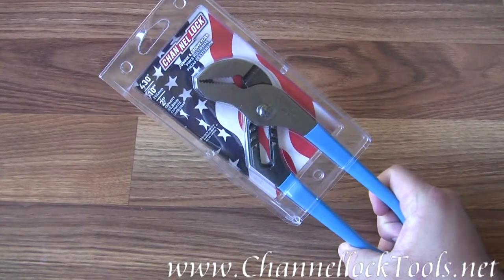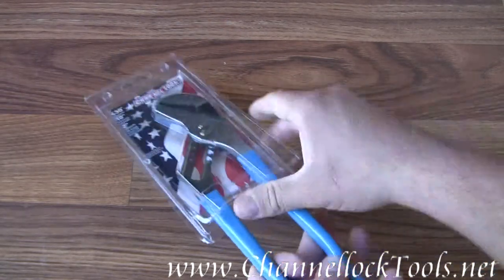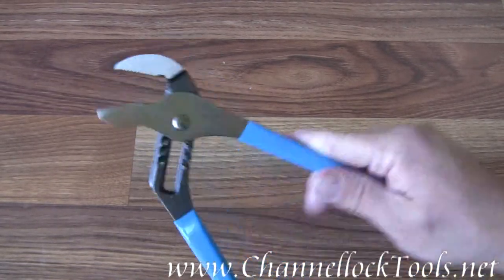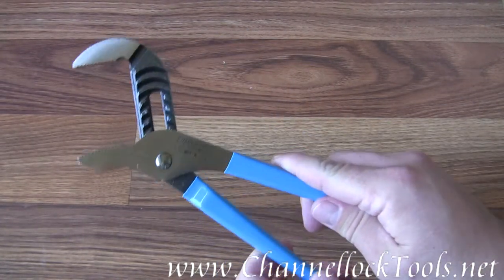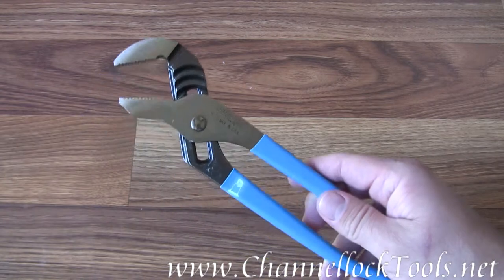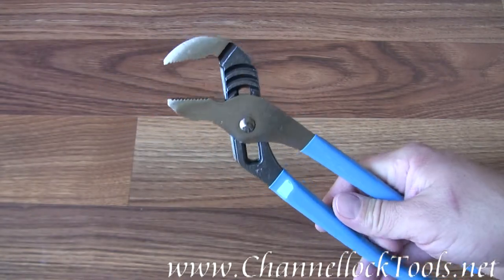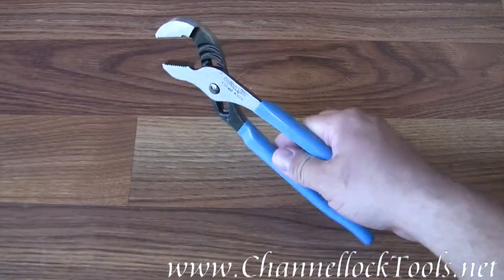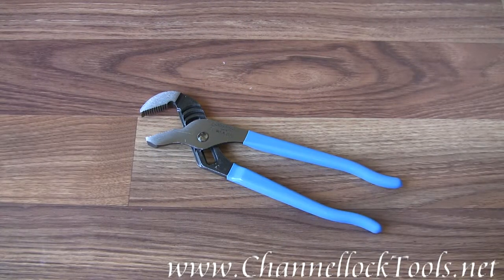Channellock 430 Straight Jaw Pliers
The Channellock 430 Straight Jaw Pliers are one of the most popular of the tongue and groove series. With 10 inches length that includes a serious-biting 2 inch jaw capacity, this tool is a handyman dream. It is just right for those plumbing repairs that we all encounter.